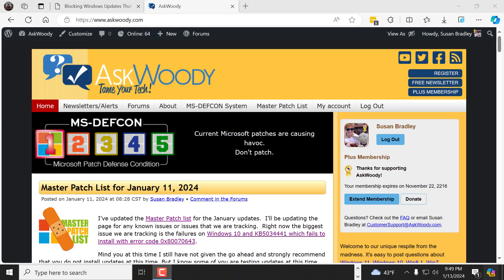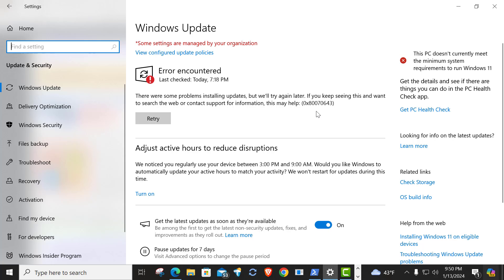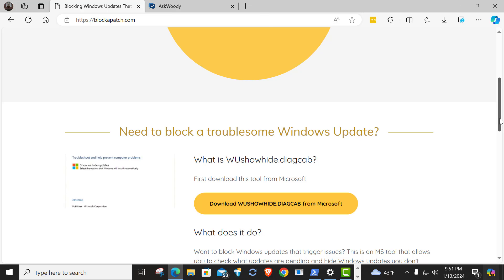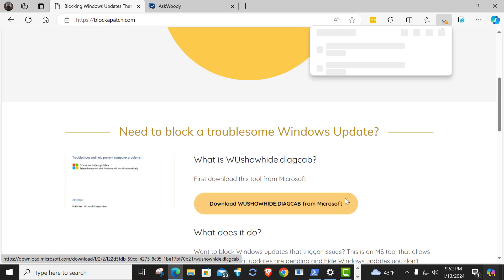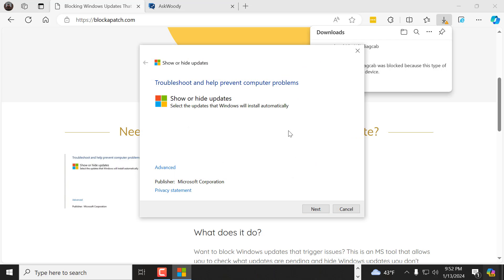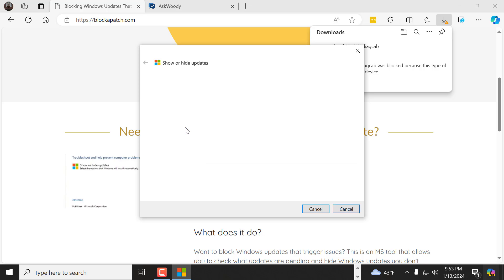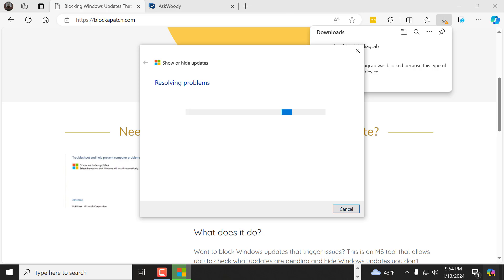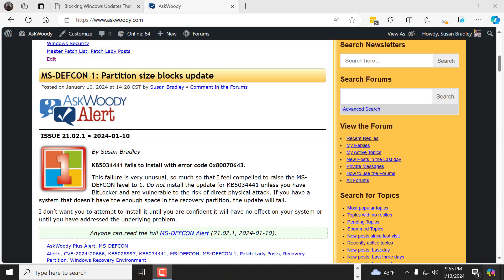WUShowHide - how to use to hide KB5034441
Need to hide KB5034441 so it doesn't install?  Here's how.